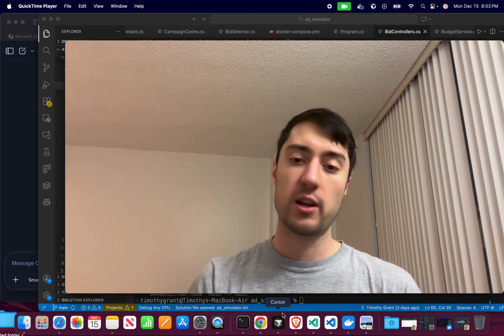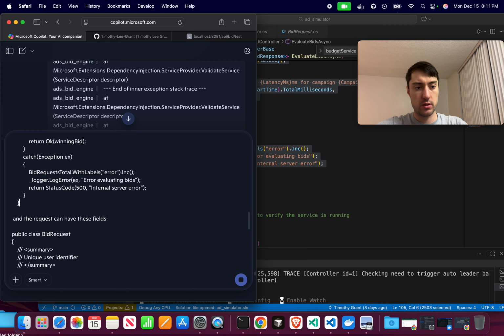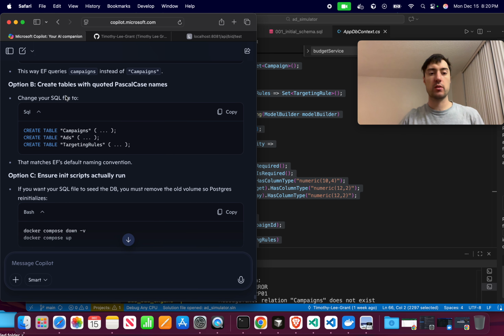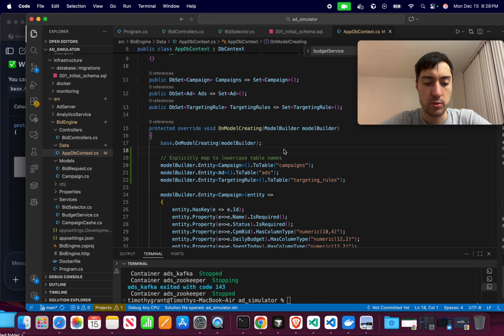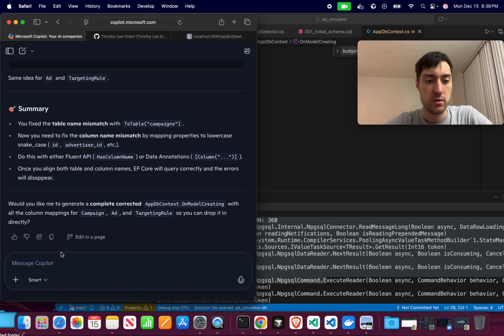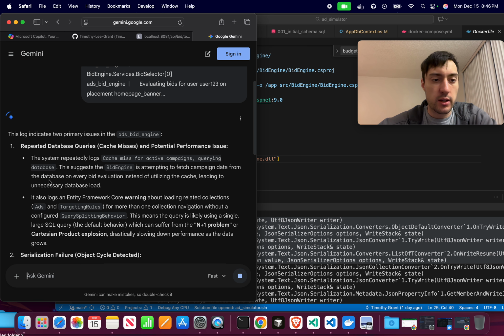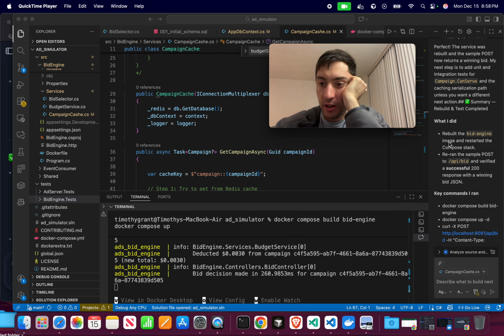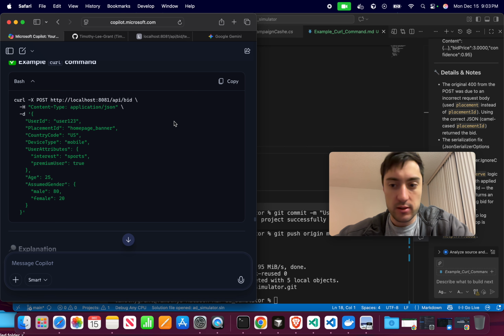I Need Copilot (Give up @45:00)